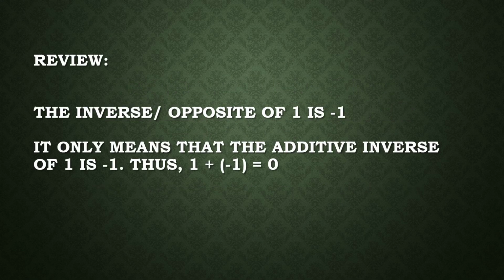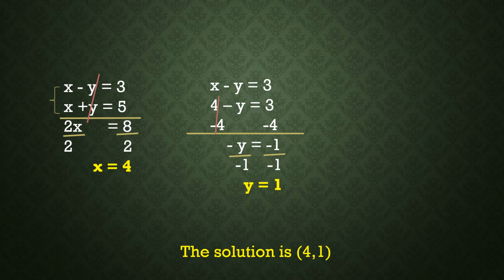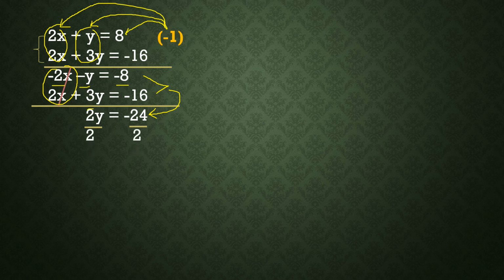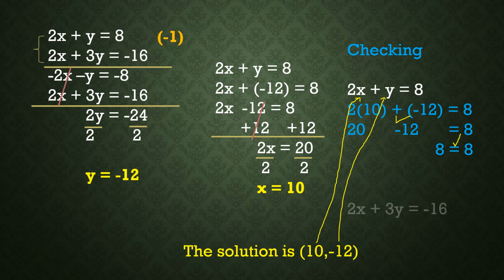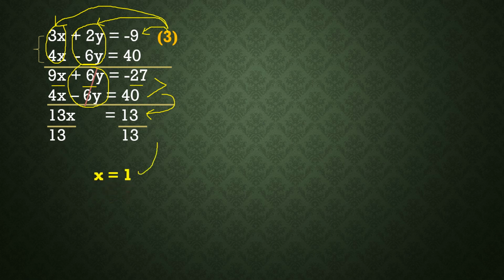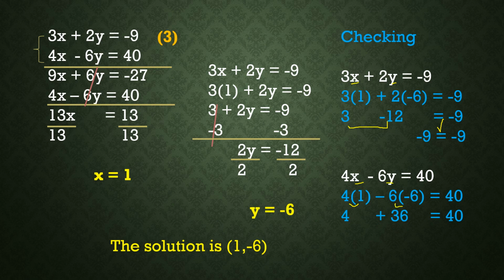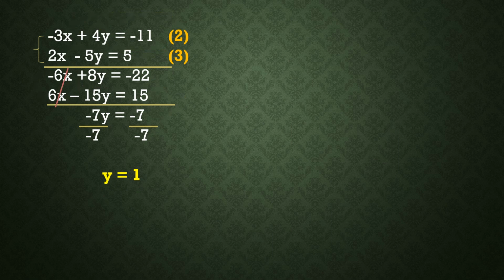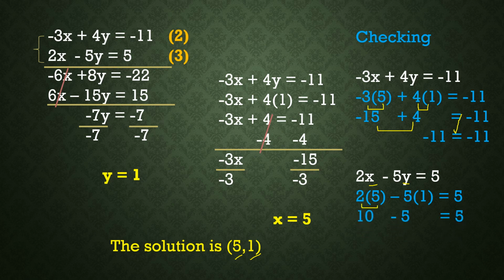solving system of linear equations by elimination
solution to system of linear equations by elimination